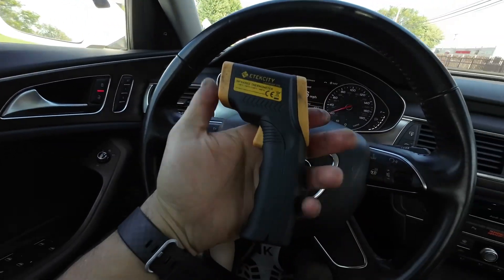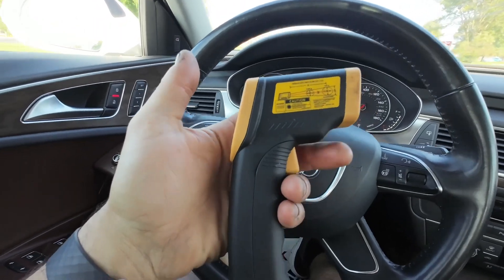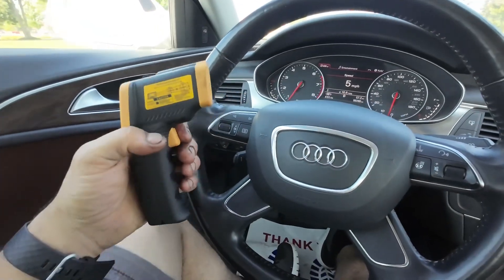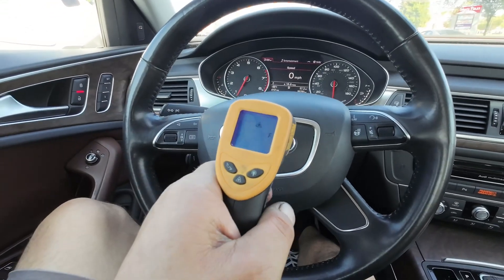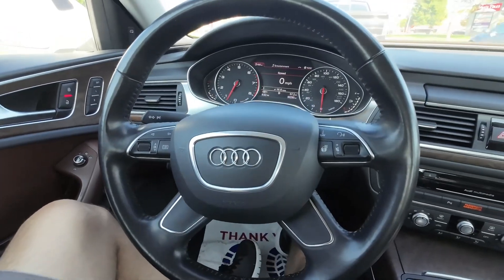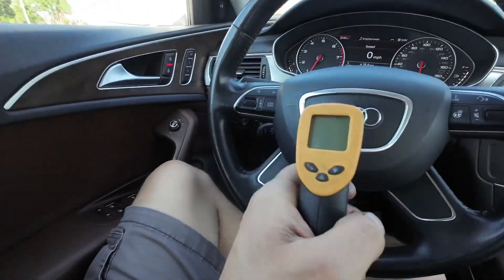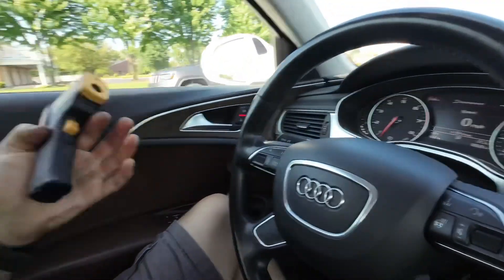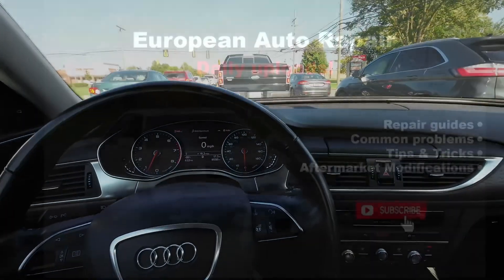CHEAP EASY WAY TO DIAGNOSE A BRAKE CALIPER ISSUE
I should have shown in the video but when I pulled off the road shortly after this video I found right front caliper 150 degrees warmer than left front.